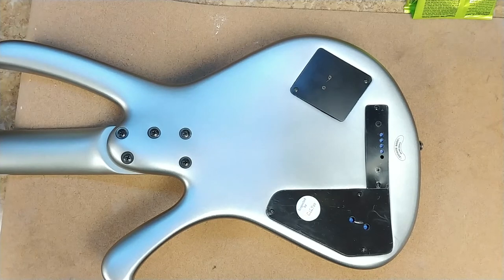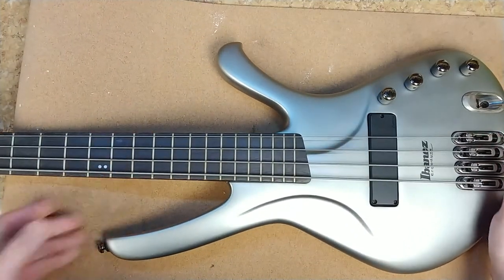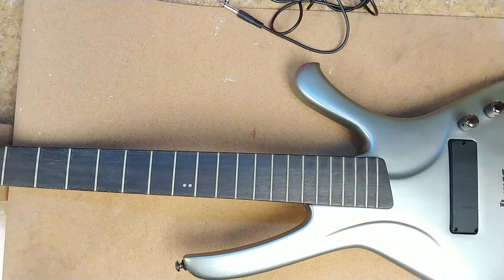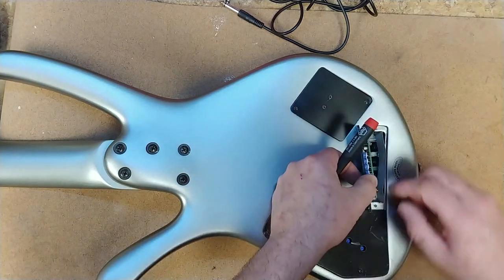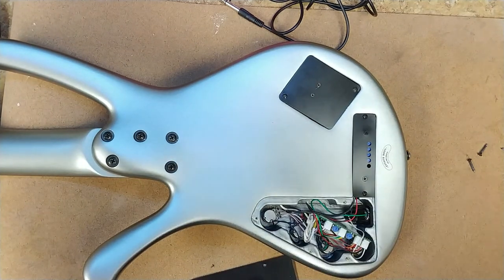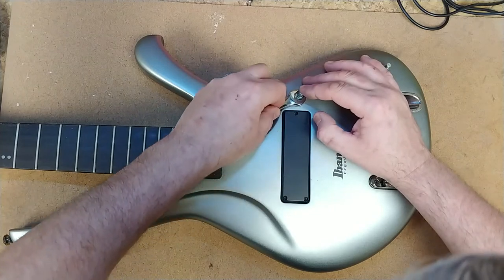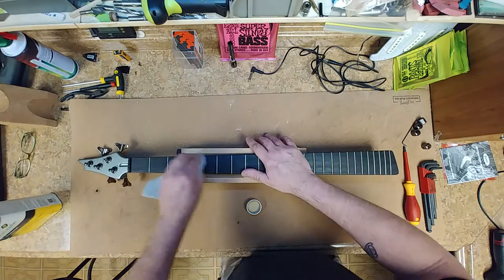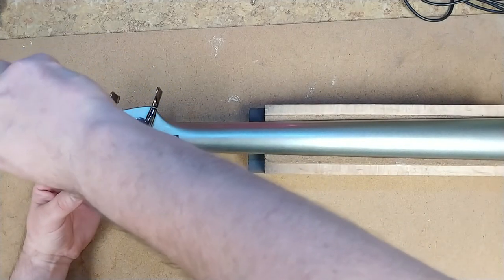Ibanez EDA900 Bass Strip and Clean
Welcome... I have to say the Ibanez EDA900 is a great add to my collection. Taking the bass apart to clean and check out all of its components. This Ibanez is almost like new.